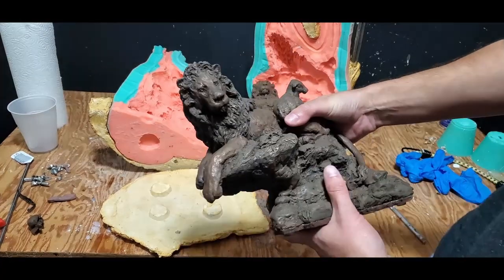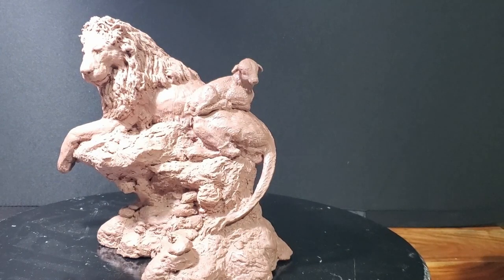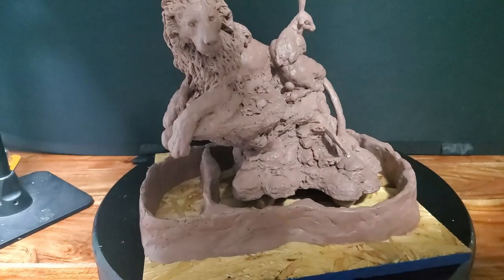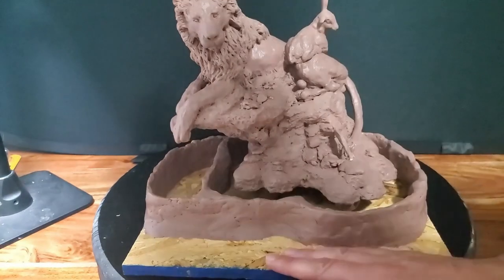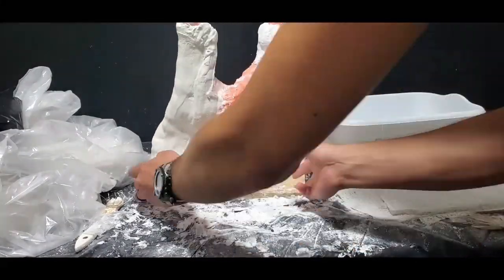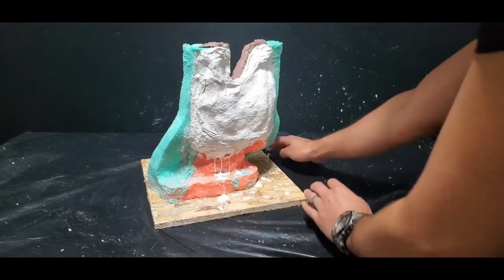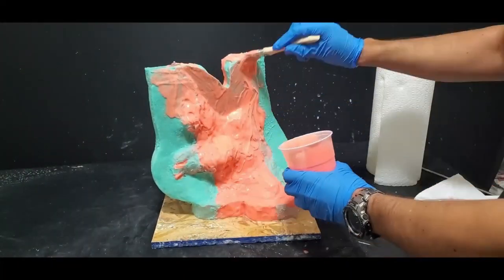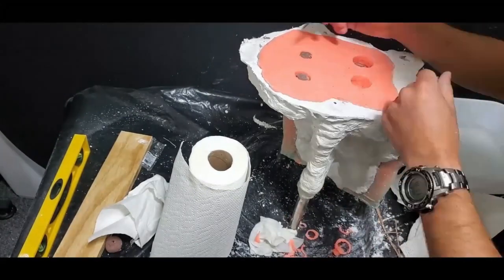Advanced Mold Making Compilation - Lion and Lamb Bookend Sculpture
This compilation video shows how I created a two part silicone rubber mold of a bookend sculpture I made.

Materials:

A Base to support the sculpture and the mold being made.  I used a cheap plywood base.

Petroleum Jelly - used to ensure silicone rubber doesn't stick to itself

Odorless Mineral Spirits - for thinning the petroleum jelly

Plaster Gauze

Bucket for water - Use this to wash your hand while working with plaster

Bolts and Wing Nuts and Washers to match - these are used to keep the two large pieces of the mother mold together.  You will also need a hand drill with the appropriate sized bit to drill the holes in the mother mold for the bolts to go through.

Mixing Containers (clear) for mixing the silicone rubber.  I used disposable cups I found in the grocery store.

Spare Armature wire - I used about 5 inches of this stuff

Monster Clay - this is used to create walls while mold making

Exacto Knife

Stir Sticks or wooden or metal rods - I used a single stainless steel metal rod as my main stirring tool

Amber Shellac

Time Stamps
00:00:42 - Introduction
00:09:03 - Preparing the Sculpture for Molding
00:16:36 - Materials (some of them)
00:20:01 - Applying the First Coats of Rubber
00:28:45 - Removing Clay Walls and Drawing on the Parting Line
00:35:51 - Thickening the Rubber and Changing the Mold Design
00:47:34 - Mold Walls 2 of 3 for the Parting Line
00:55:08 - Mold Wall 3 of 3 - Creating a Seam Without a Mold Key Knife
01:05:58 - Making a 3 Part Mother Mold with Plaster Gauze
01:17:36 - Removing the Original Sculpture and Shellacing the Mother Mold